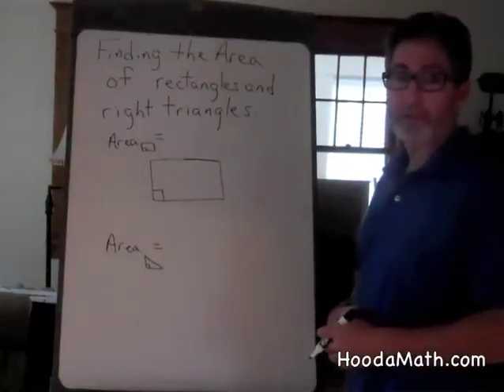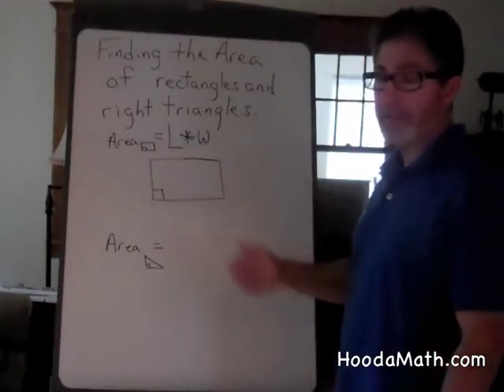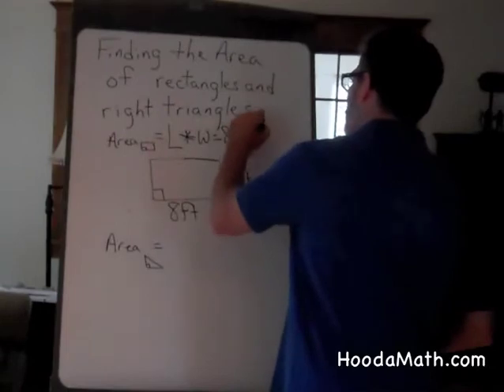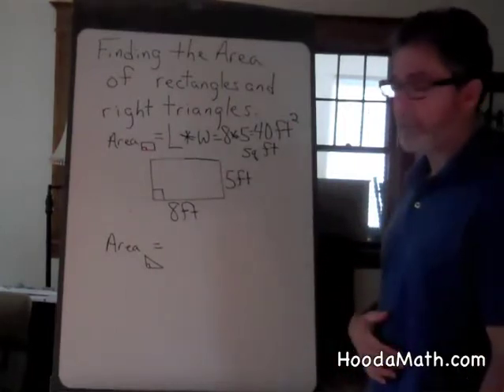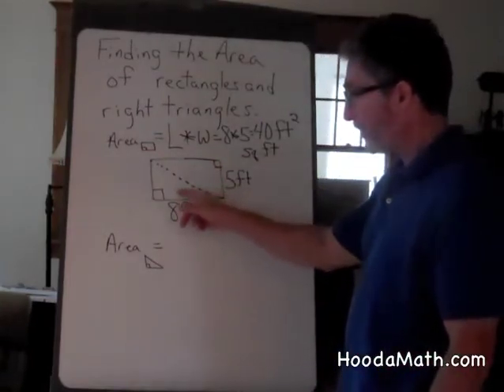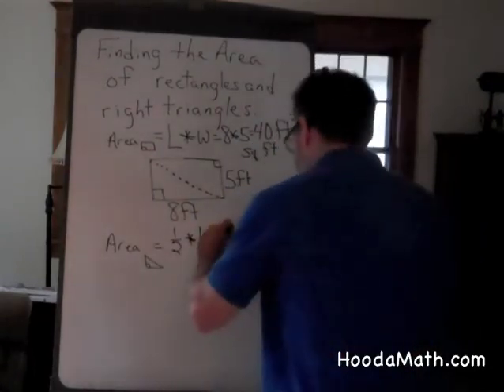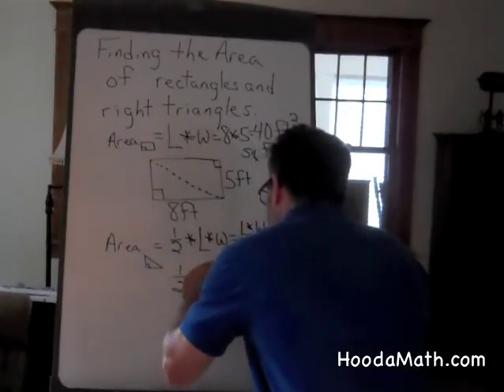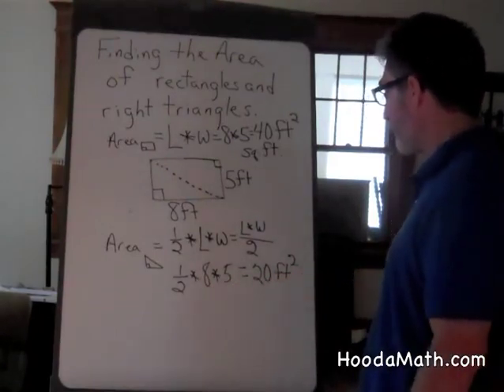Finding the Area of Rectangles and Right Triangles